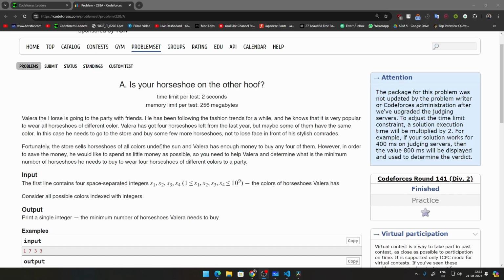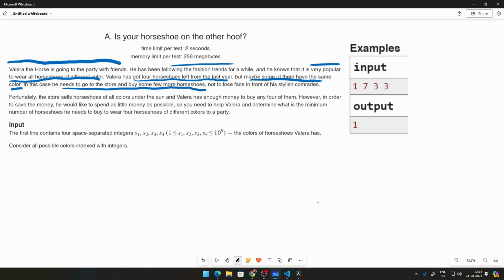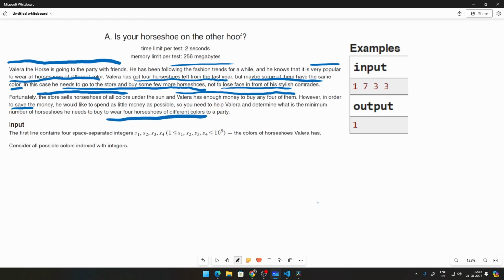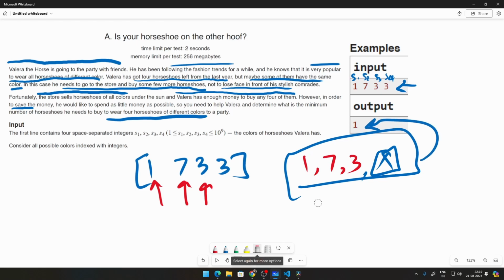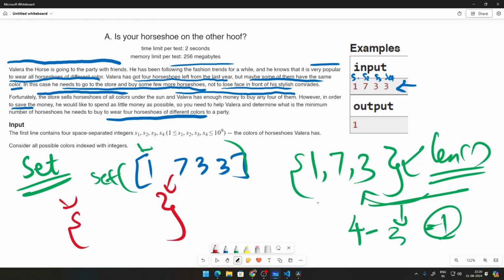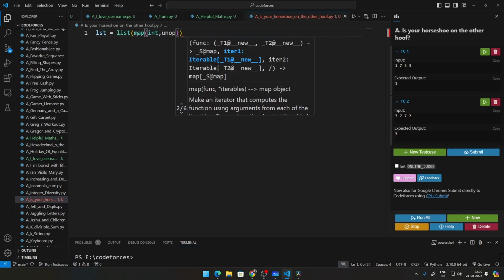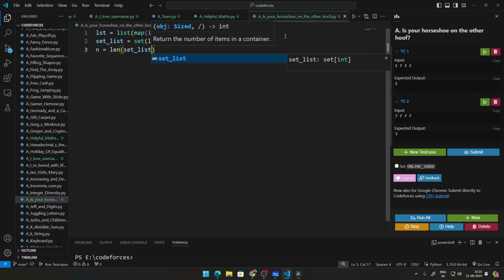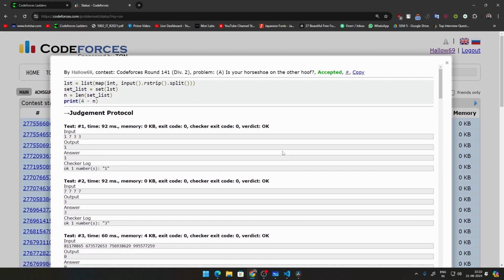228A | Is your horseshoe on the other hoof? | Codeforces Python Solutions | Explanation + Code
In this video, I solve the Codeforces problem "228A | Is your horseshoe on the other hoof?" using Python. I provide an in-depth explanation of the approach, step-by-step code walkthrough, and key insights to tackle this problem efficiently.